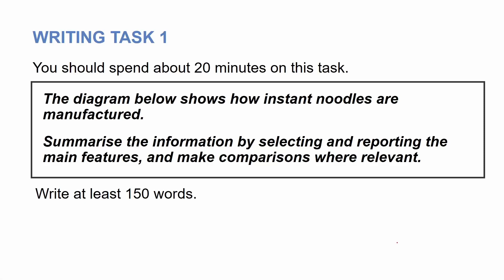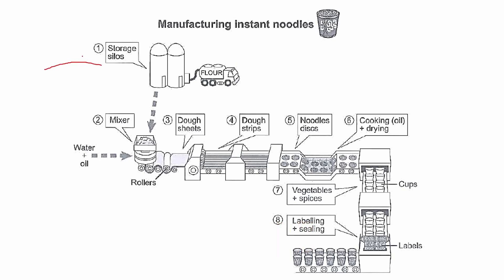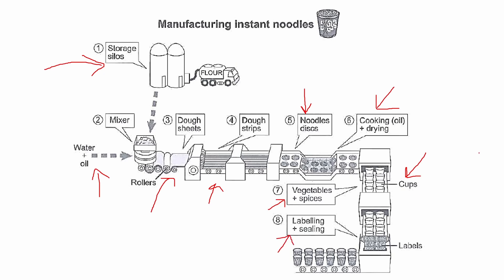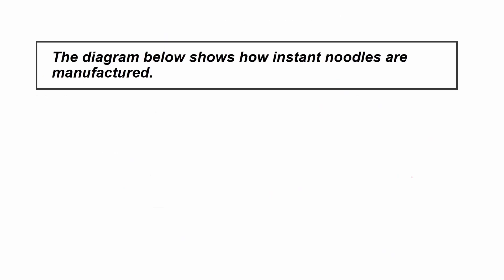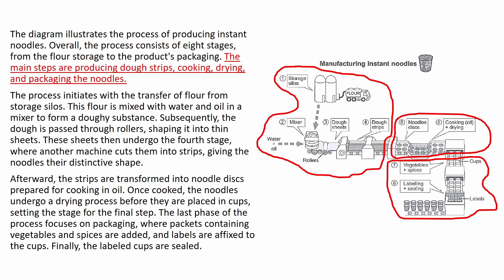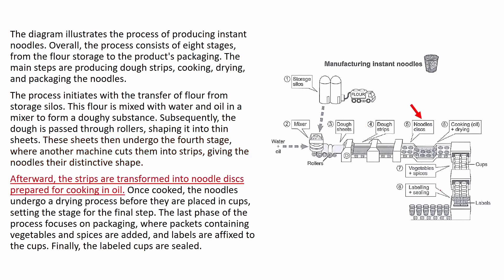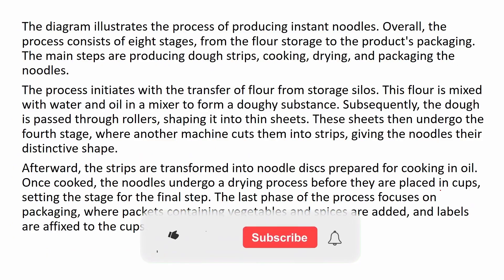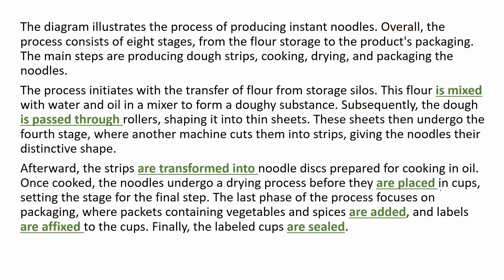IELTS Writing Task 1: Process (4) | Instant noodles | Cambridge 15 - Sample Answer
Welcome to another episode of the IELTS Writing Task 1 series! In this video, I analyze another process from IELTS Academic 15. Learn how to analyze the diagram, structure your response, and use appropriate vocabulary with a model answer.

Enhance your understanding of process writing as I present actionable strategies and useful analysis. Join me to boost your IELTS preparation and academic writing skills. Gain valuable insights to excel in your IELTS journey!

⌚ TIMESTAMPS
0:00 Understand the statement
0:23 Understand the process
1:14 Overview
1:51 Paraphrase
2:13 Model answer
3:44 Organization
3:58 Useful vocabulary
4:01 Connectors & Sequencers
4:07 passives